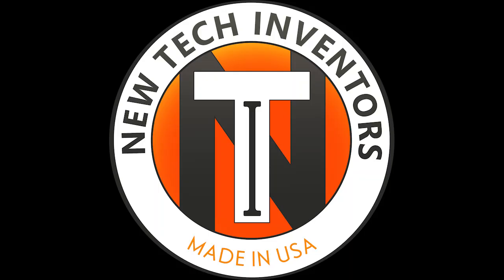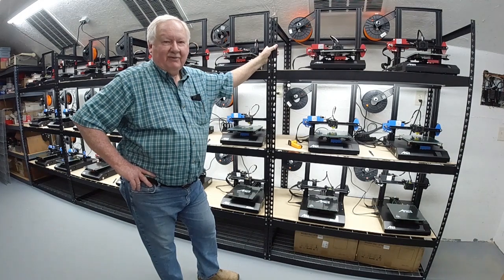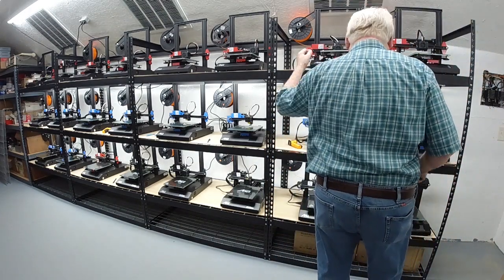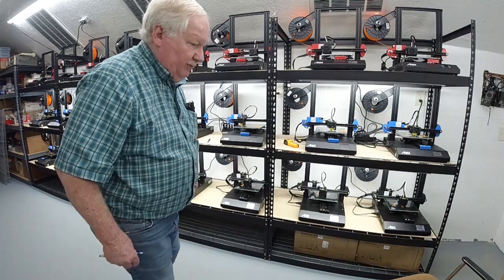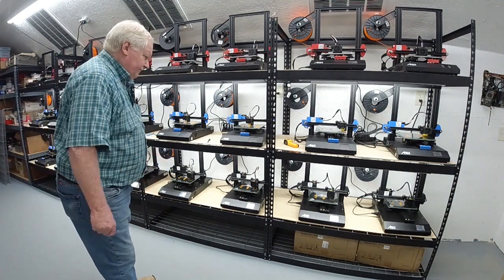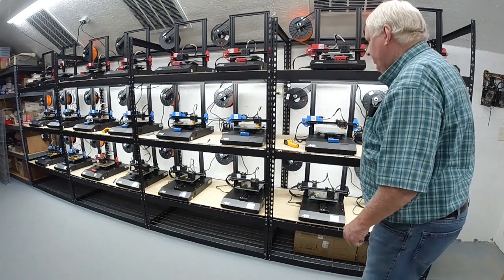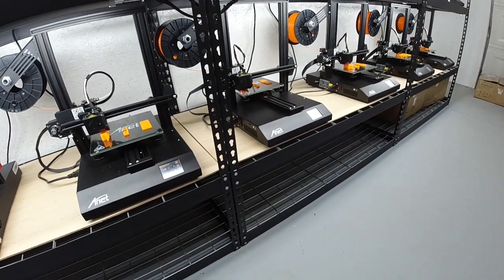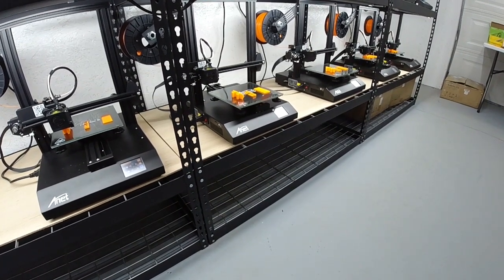MY HOME BASED 3D PRINT FARM FIRST RUN, running 22 of 24 Anet 3D printers at New Tech Inventors.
After a little over 2 months of building and preparation, I have finally reached the point where I am ready to run my phase one 3D printers here at my new 3D print farm. Due to a proximity sensor problem on two of my new Anet ET4 printers I will only be running 22 printers today. Thanks to all who have followed my videos of this journey.